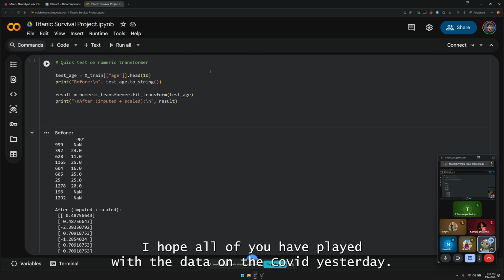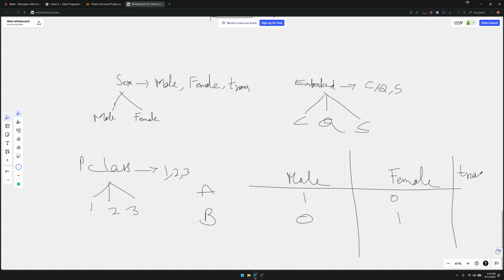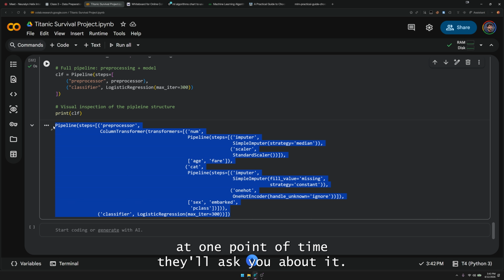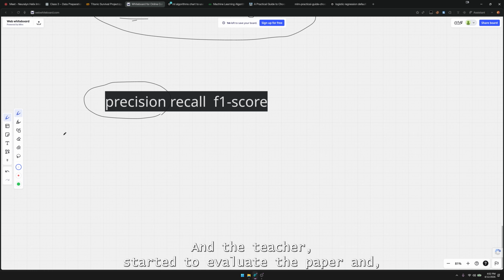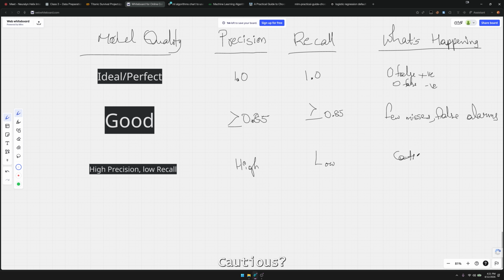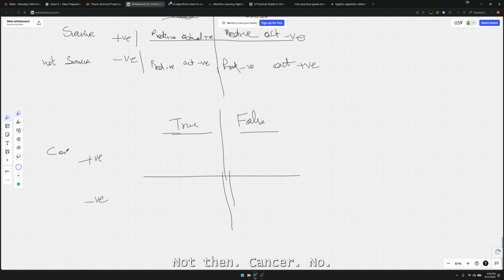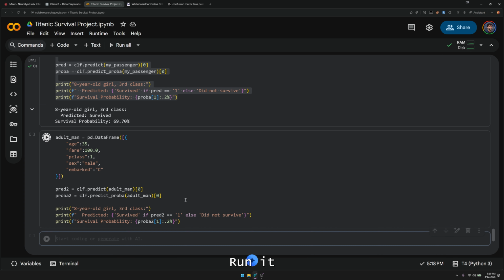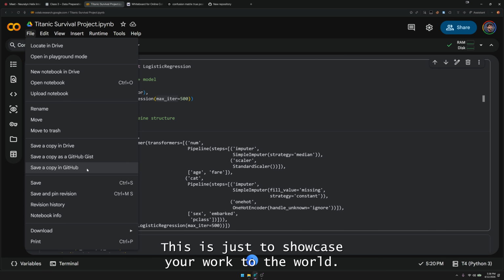How to Judge a Machine Learning Model: Metrics & Confusion Matrix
In this Class 3 (Part 2) recording of my Intro to AI & Machine Learning course, we continue from the ColumnTransformer and dive into how to judge if a model is actually good — using real metrics and the confusion matrix.

In this session you’ll learn:

How the confusion matrix works (TP, TN, FP, FN) and what it really tells you about your model

Why accuracy alone is often misleading, especially with imbalanced datasets

How to calculate and interpret precision, recall, F1‑score, and specificity

How these metrics connect back to your business problem (which error matters more?)

How to read scikit‑learn’s classification_report output line by line

How the metrics tie back to the ColumnTransformer + Pipeline you built in Class 3 (Part 1)

Practical tips on choosing the “right” metric for your project

Students following my Intro to AI & ML series

Beginners who understand basic ML training and now want to evaluate models properly

Developers and data scientists who want a clear, practical explanation of classification metrics

Python 3

Google Colab

scikit‑learn: ColumnTransformer, Pipeline, classification_report, confusion_matrix